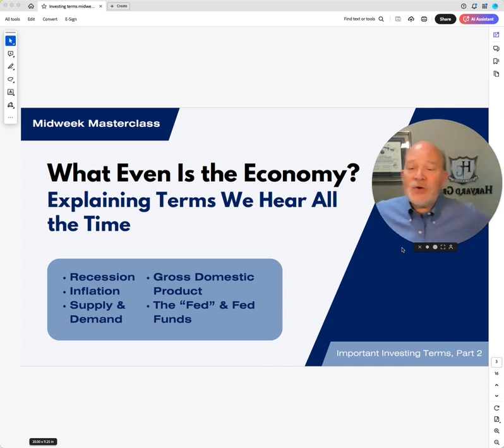Midweek Masterclass: Investment Terms Part 2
We know A LOT about what we do... and it's high time we shared that with you. Welcome to our new weekly series, "Midweek Masterclass." Each week, you'll get a short video on something related to real estate and investing. This series aims to answer questions we hear on the regular, giving you the tools you need to make great decisions for your portfolio.